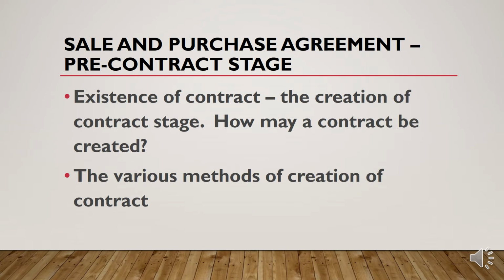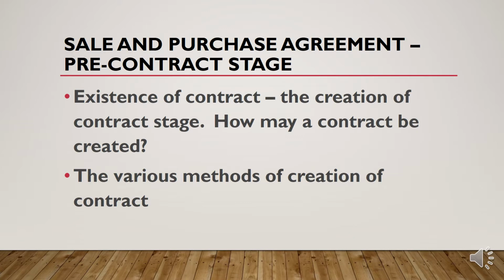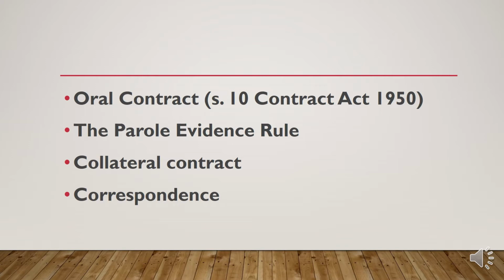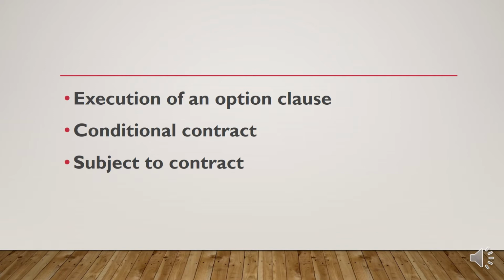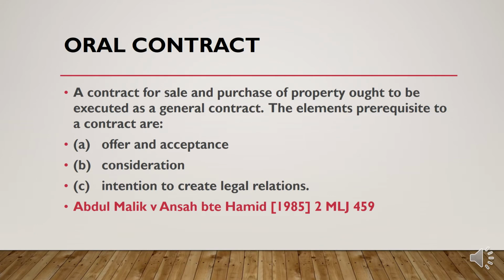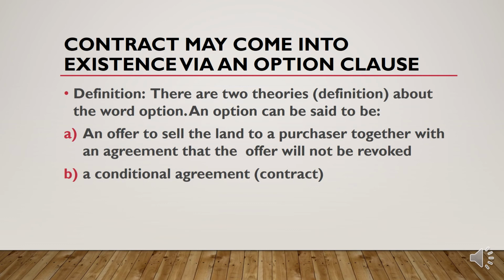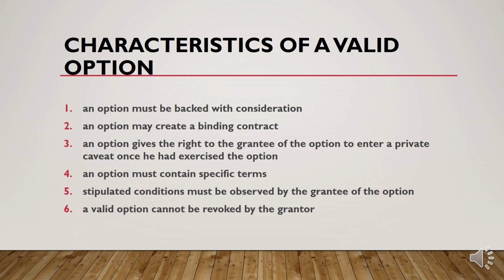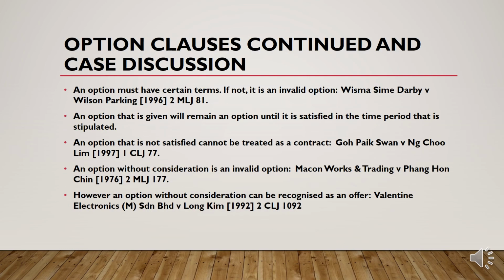LIA3028 LECTURE 1 PART 2